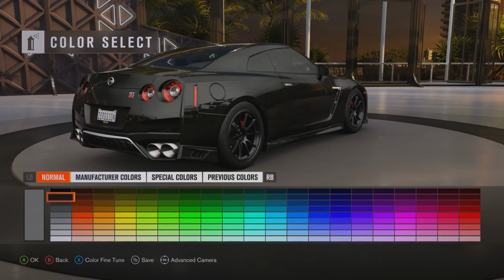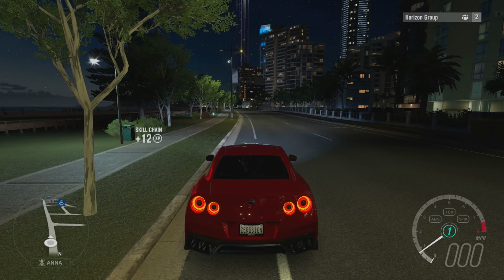FH3 - Drag Build - 2017 GT-R! New Sound & More!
Sub to other members of the Evolution Squad!!

XB1 GT - ZerosionYT